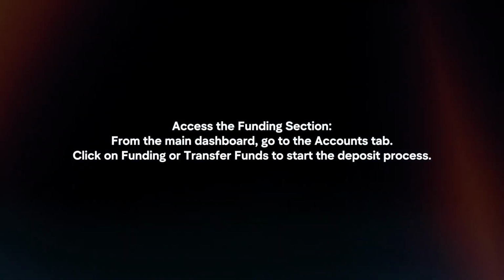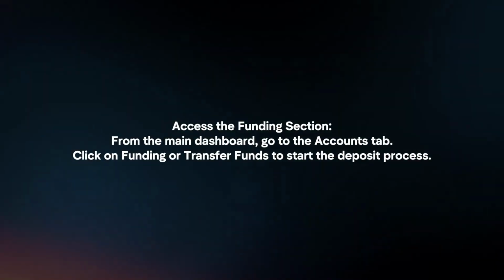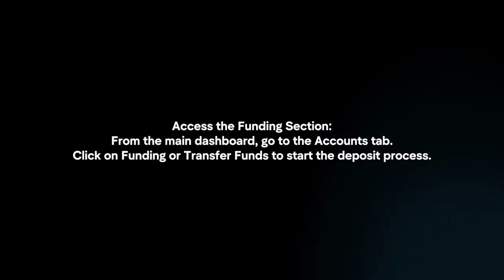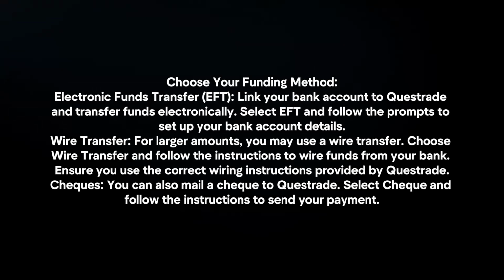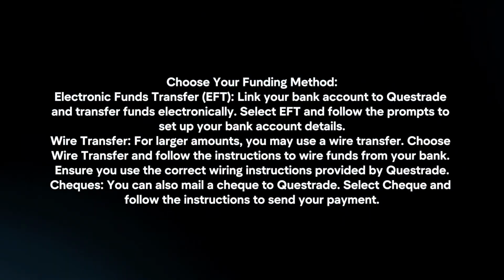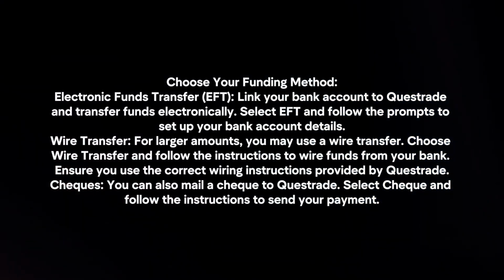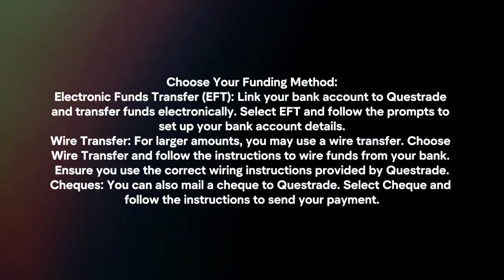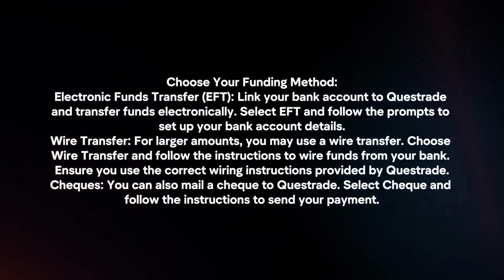How To Fund Questrade Account? (2024)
In this video I will explain How You Can Fund Questrade Account In 2024.